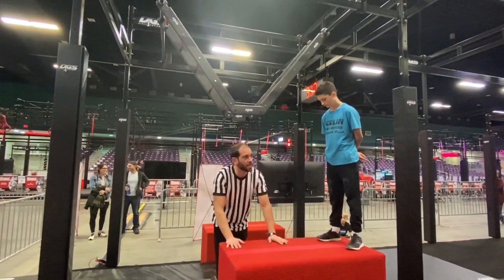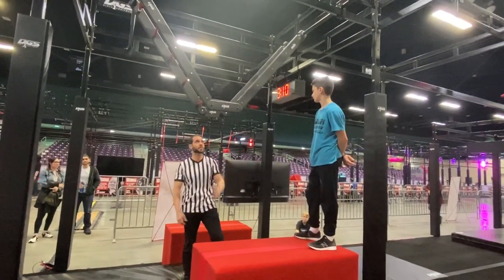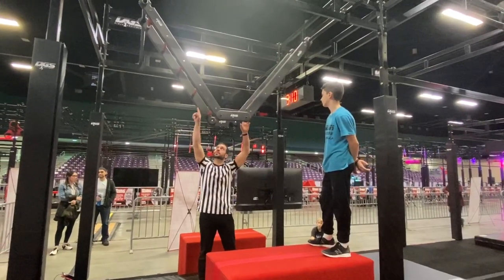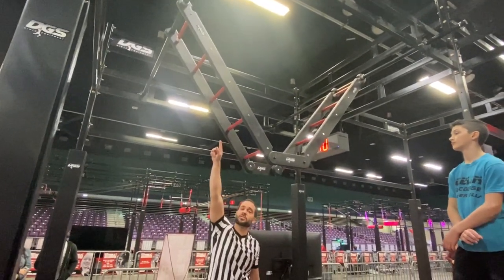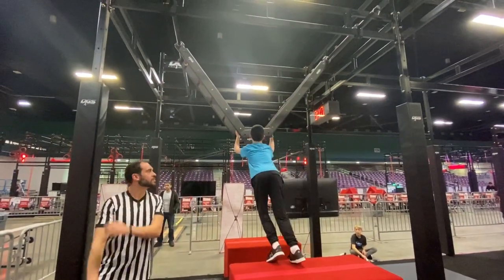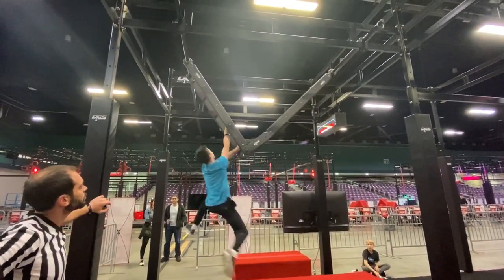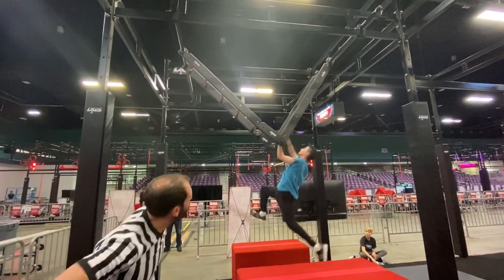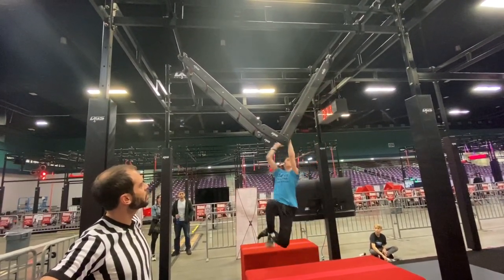Youth Climb the Ladder Rules | 2020 NNL World Championship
This is for the Kids, Mature Kids, and Preteens divisions. The time limit for all skills is 20 seconds.